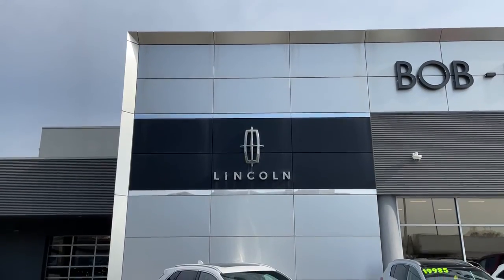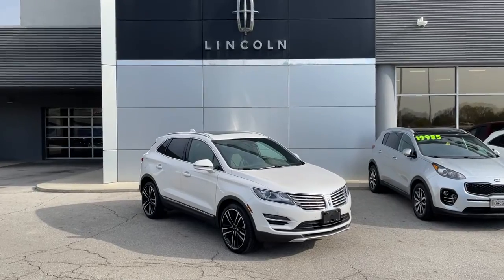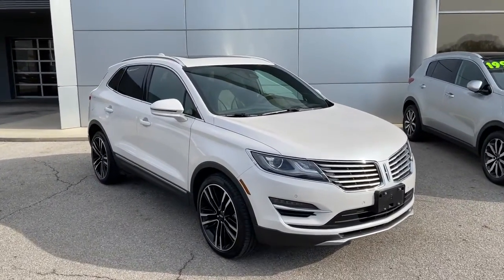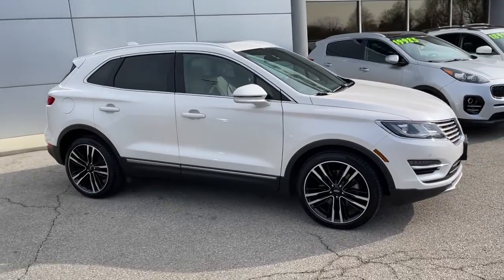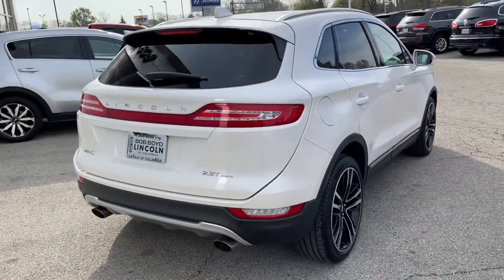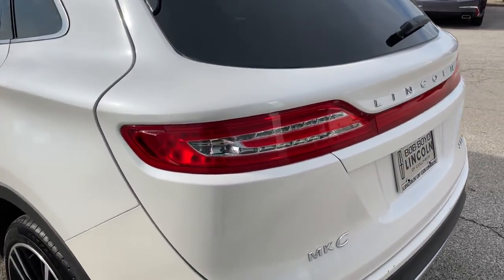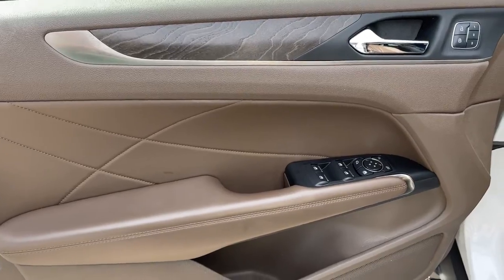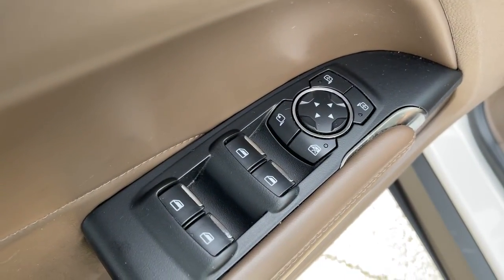2018 Lincoln MKC Lancaster, Delaware, Columbus, Powell, Dublin, OH F11866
Ivory Pearl Metallic Tri-Coat Used 2018 Lincoln MKC available in Lancaster, Ohio at Bob Boyd Lincoln of Columbus. Servicing the Delaware, Columbus, Powell, Dublin, OH area.

2445 Billingsley Rd.